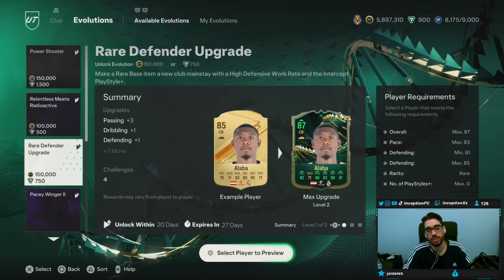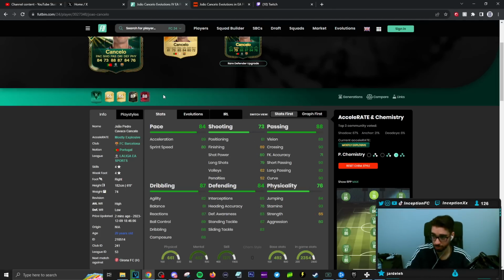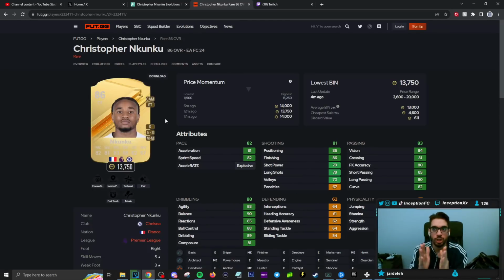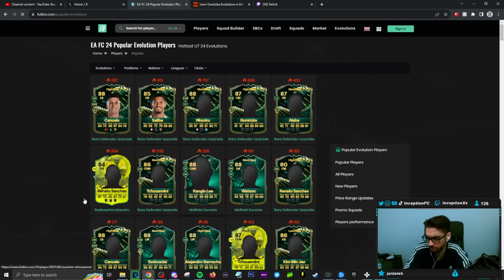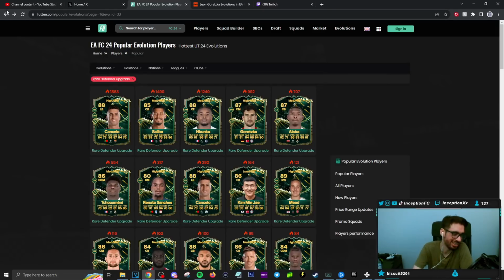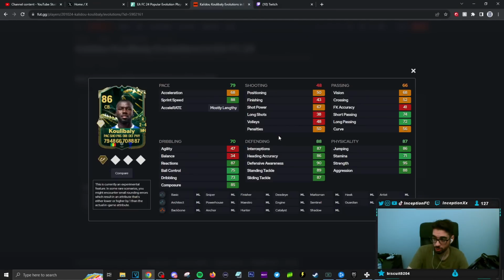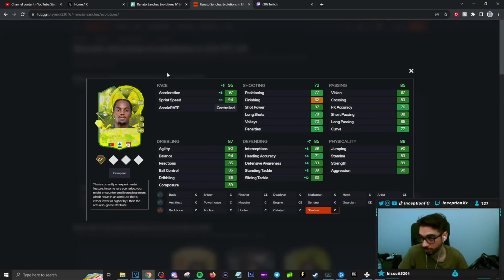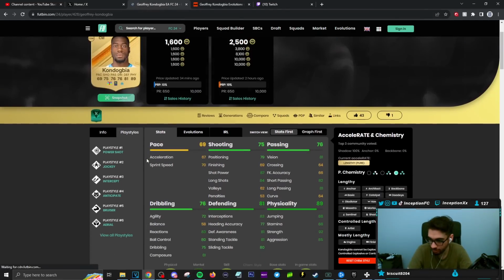THE BEST *NEW* META EVOLUTION CARDS TO EVOLVE IN | FC 24 RARE DEFENDER UPGRADE